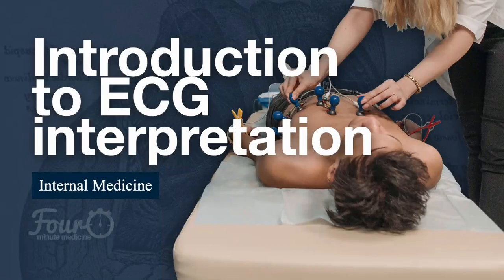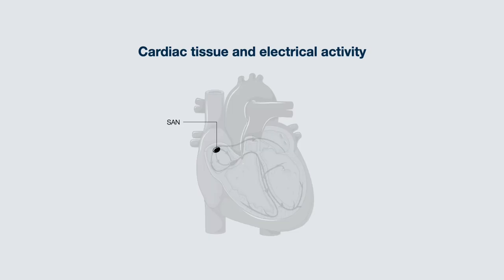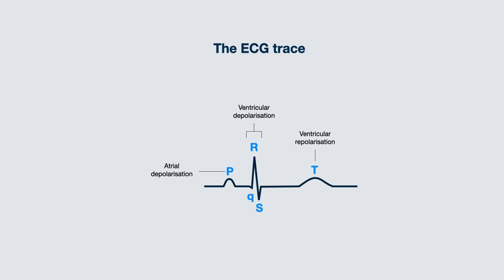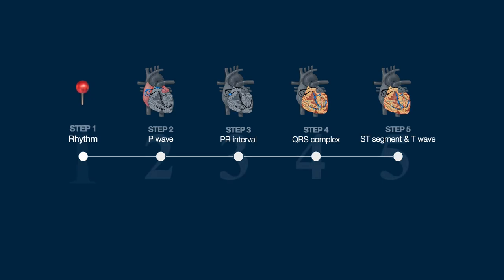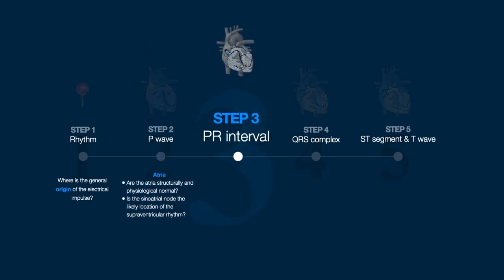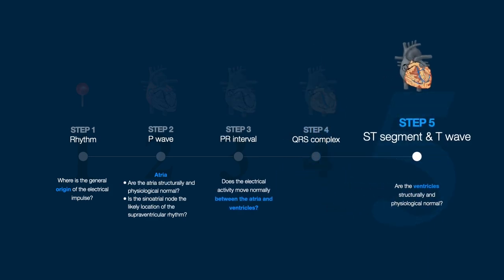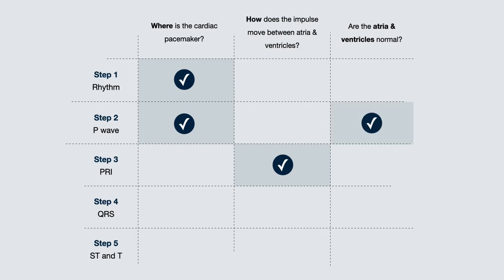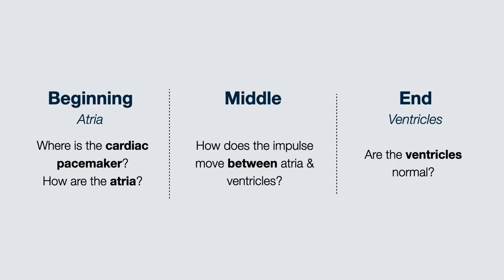The ECG Interpretation Method You'll Actually Remember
This is a brief introduction to ECG interpretation using a simple 5-step approach. Learn more, see where below: